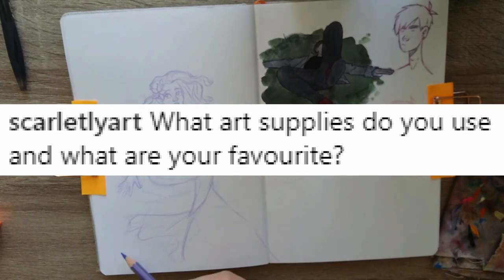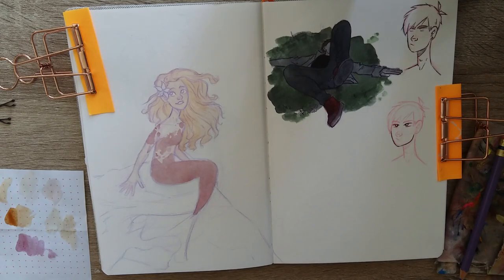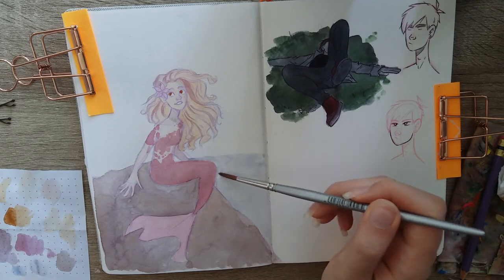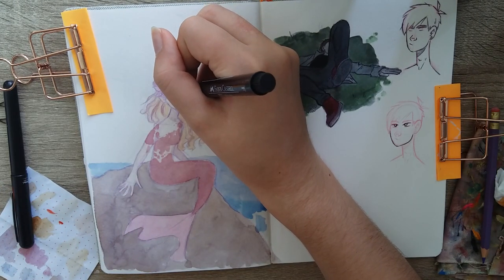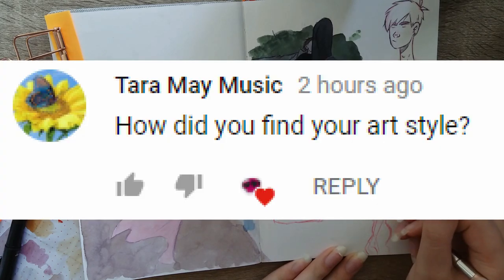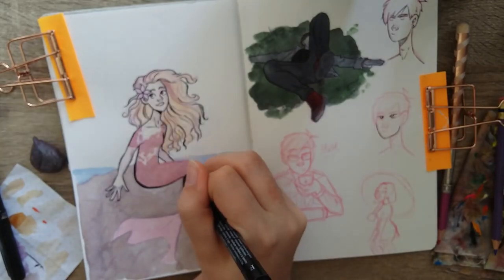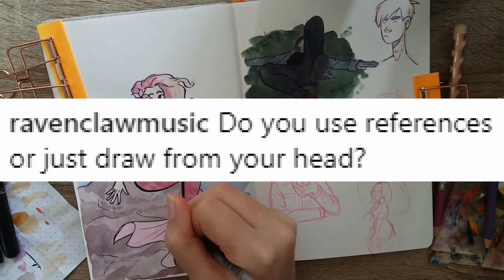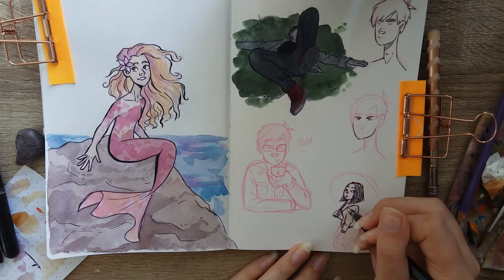Q&A + Speedpaint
This video just has footage of me working in my sketchbook, I'm sorry I didn't have anything more interesting but I figured the Q&A might be interesting enough!

Thank you everyone! Your support means so much to me! I'm so excited to start using youtube more often, and am going to aim at making a video each fortnight. I'm so sorry I couldn't get to all the questions, but I hope the ones I was able to answer will suffice for now! (Don't worry, I'll more than likely do another Q&A in the future!)

Materials Used :)
White Nights Watercolours
Ballpoint Pen

Social Media is a Thing I Use!